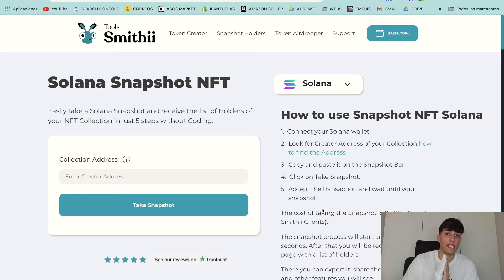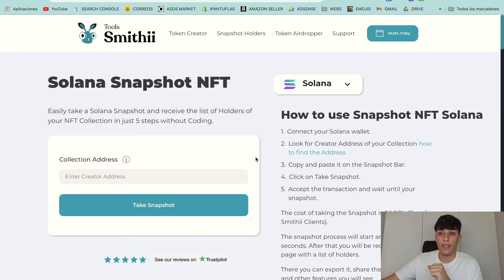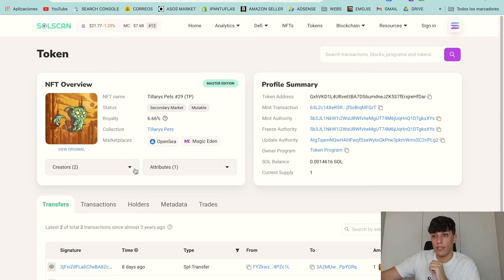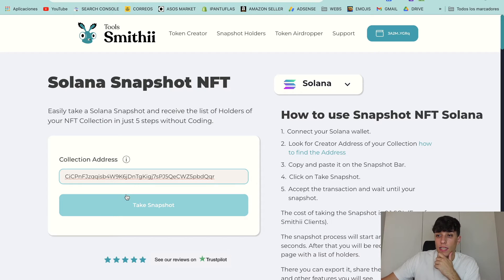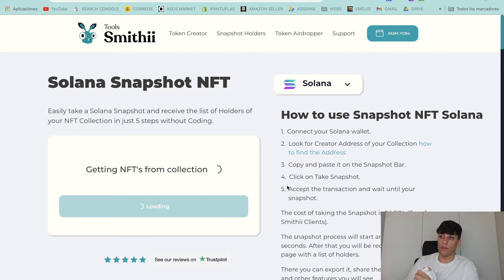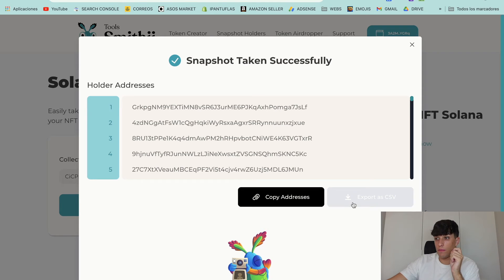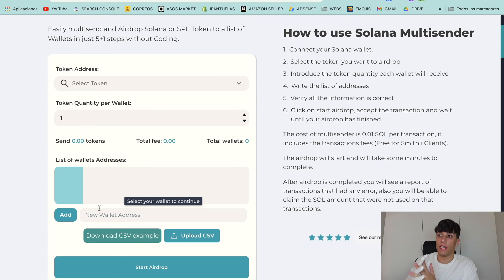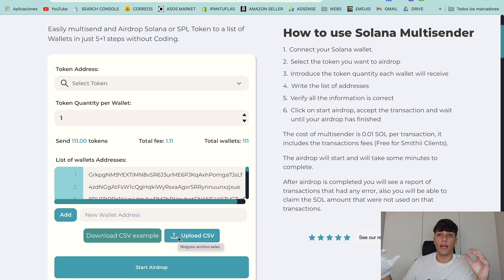SNAPSHOT NFT SOLANA HOLDERS ✅​ Get a List of NFT Holders without Coding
In this video, we are going to show you how to take a Snapshot of Solana NFT Holders. We will use a dApp that will do the whole process for just 0.1 SOL and within 2 minutes!

0:00 Introduction
0:20 How to Take NFT Snapshot
1:02 Solana Snapshot Step-by-Step
3:08 Snapshot Result